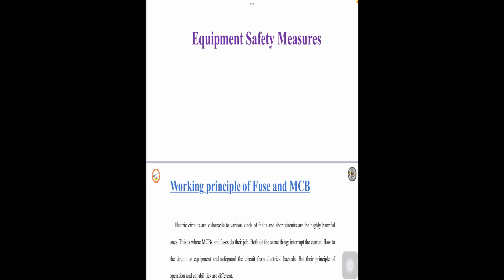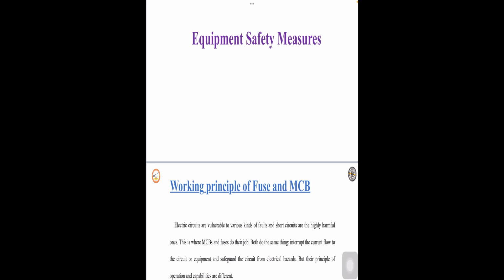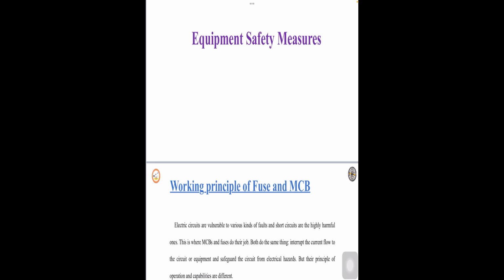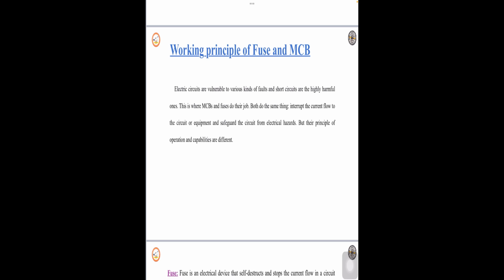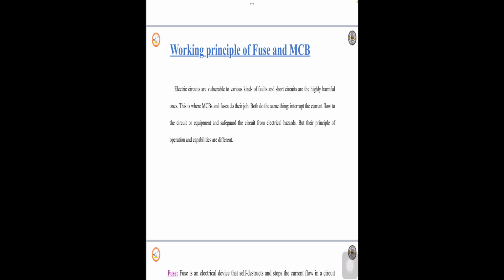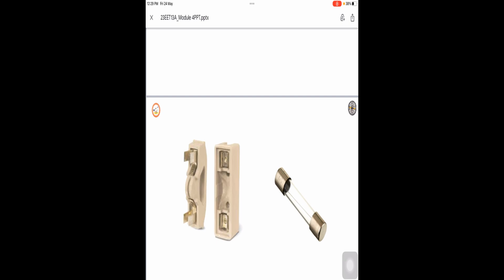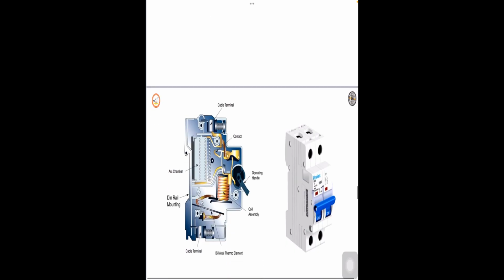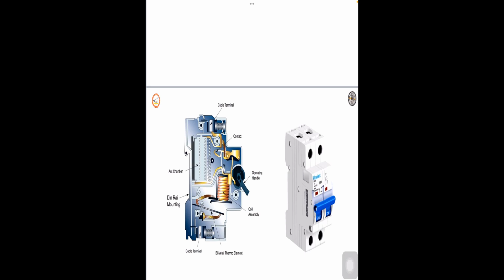FUSE & MCB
Fuses and miniature circuit breakers (MCBs) have several common features and functions. They both serve as protective devices, primarily designed to safeguard electrical circuits and connected equipment from overcurrent conditions, which can result from overloads, short circuits, or electrical faults. Fuses and MCBs are both suitable as standard electrical panel components and each possess specific current ratings to match their protection to the circuit’s current-carrying capacity. Despite their commonalities, fuses and MCBs work in different ways